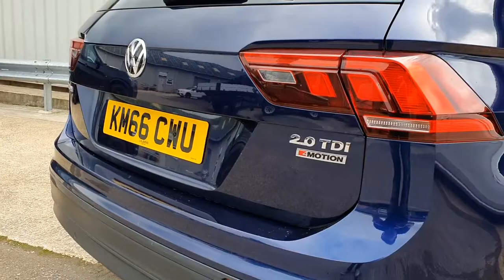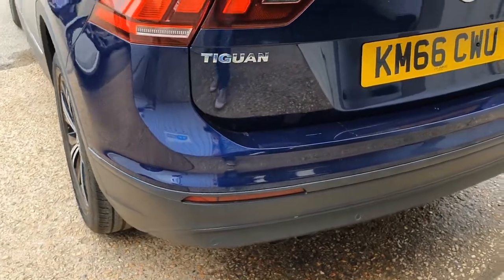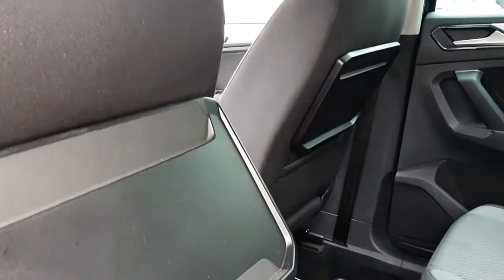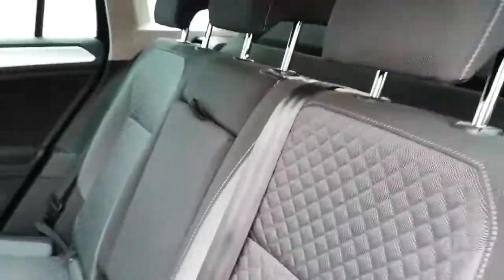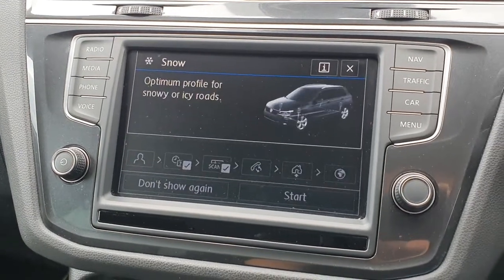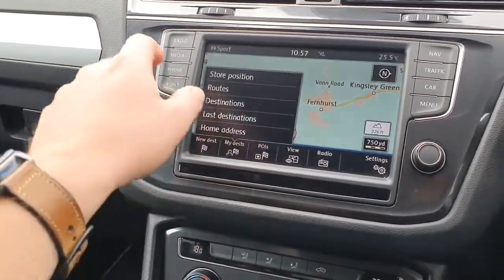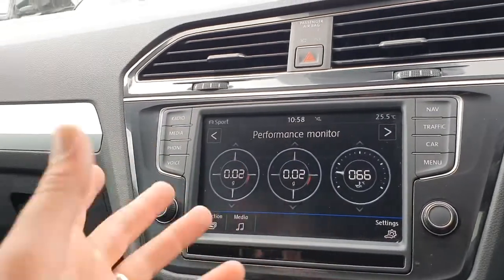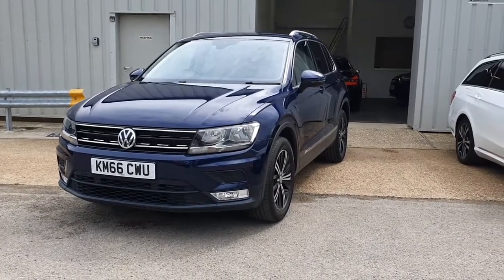2016 VW Tiguan 2.0 TDI 4Motion SE Nav - Condition & Spec review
Condition review and specification overview video for our second generation Volkswagen Tiguan SE NAV 4Motion. This is a manual 2.0 TDI in Atlantic blue metallic.